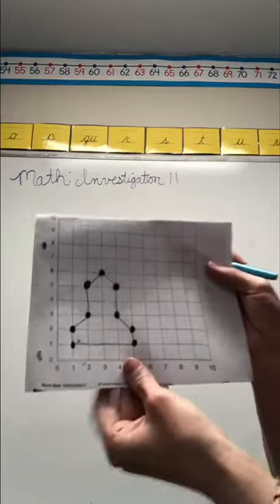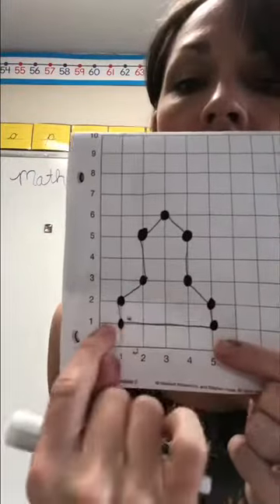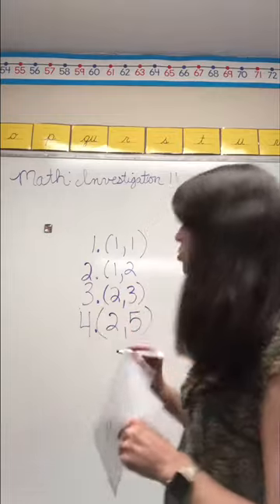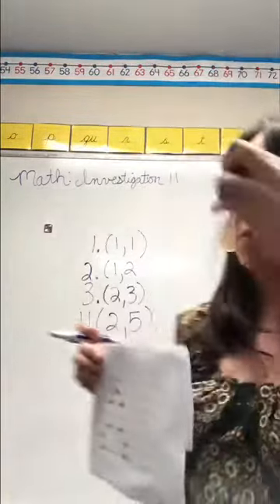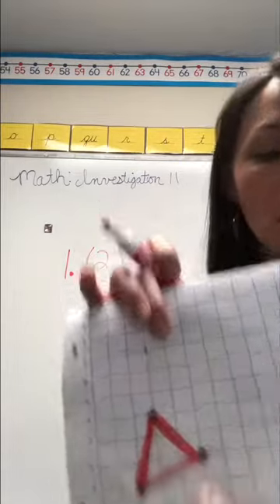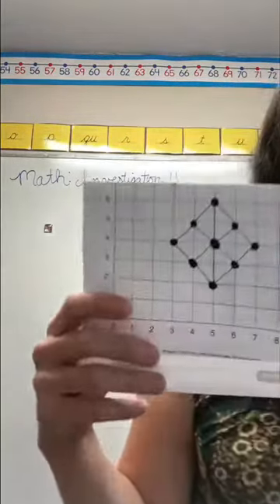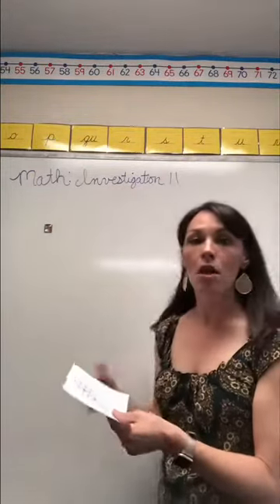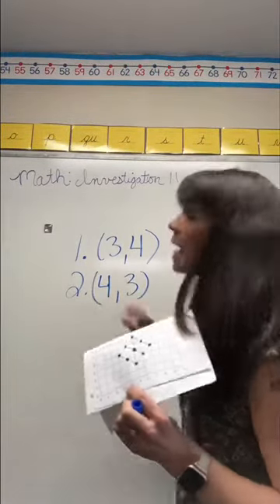Third Grade: Math - Investigation 11